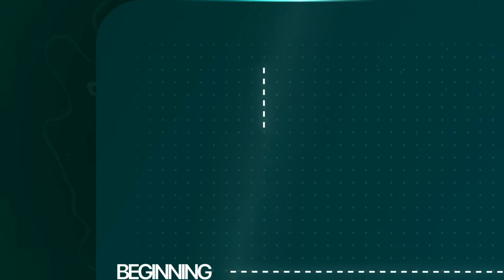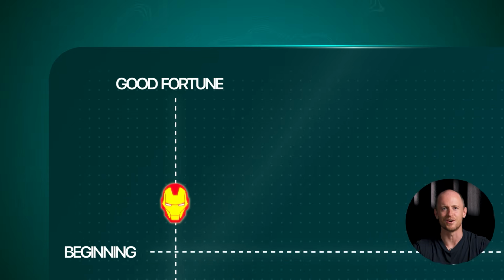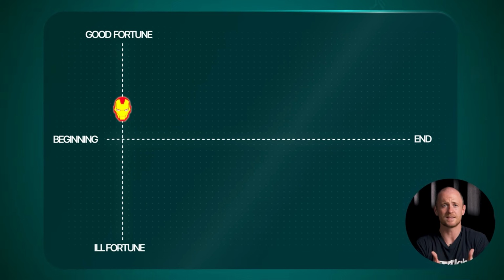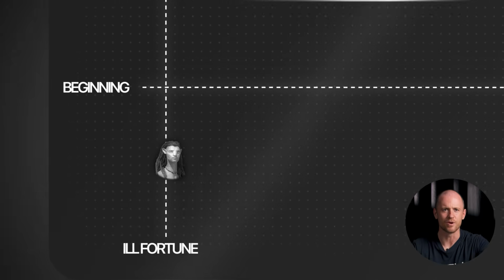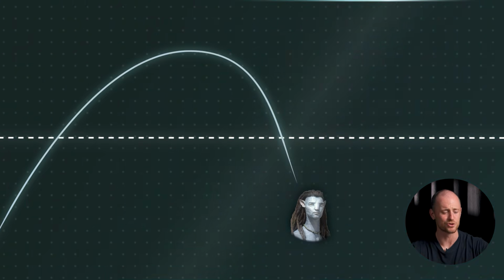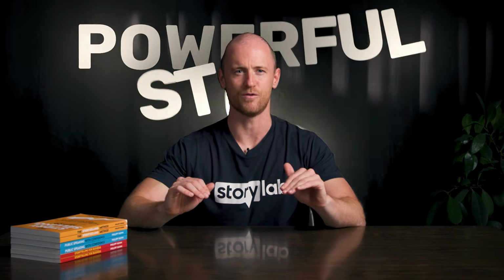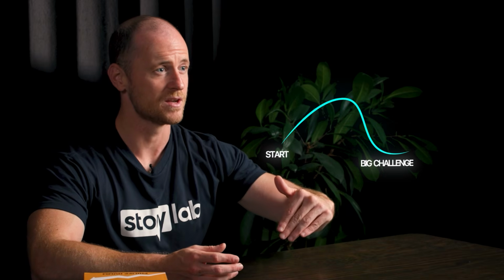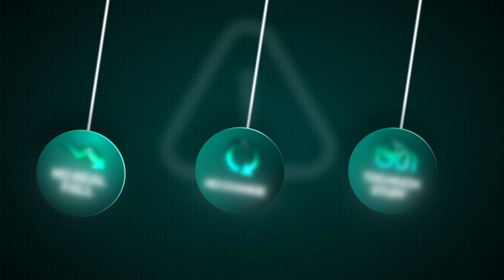The Hidden Structure Behind Every Unforgettable Story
🎁 I made a free 5-day course to help you master storytelling.

🙋🏻‍♂️ Who am I:
I’m Philipp, a storytelling coach, TEDx speaker, and 3x bestselling author. I help people around the world build the communication skills to live happier and more meaningful lives. Outside of work, you’ll find me sharing my stories at open mic nights in Amsterdam, spinning around the dance floor at Brazilian Zouk parties, or trying to calm my monkey mind through hours of meditation.